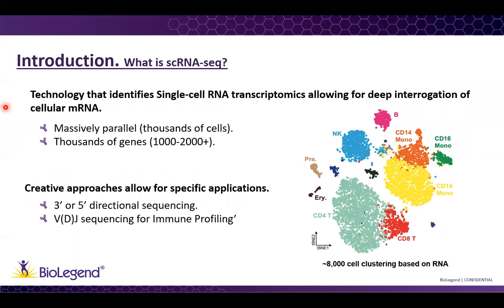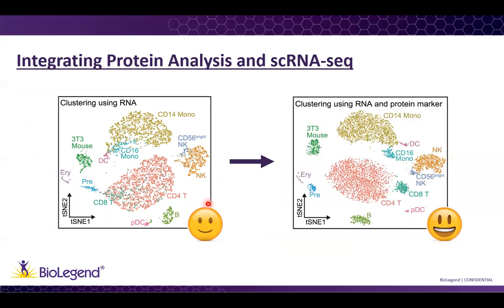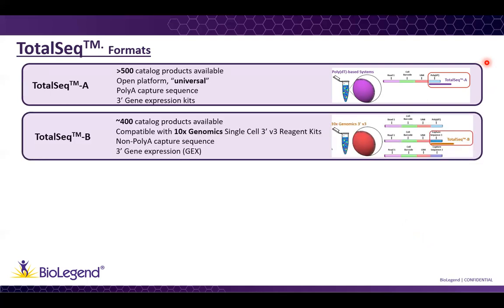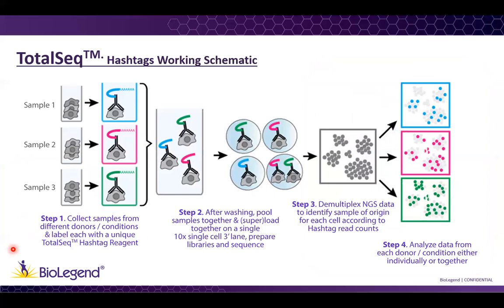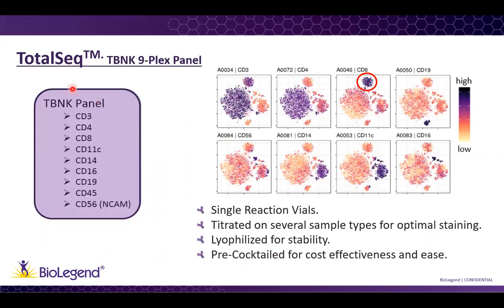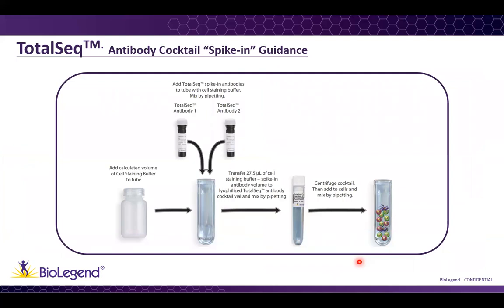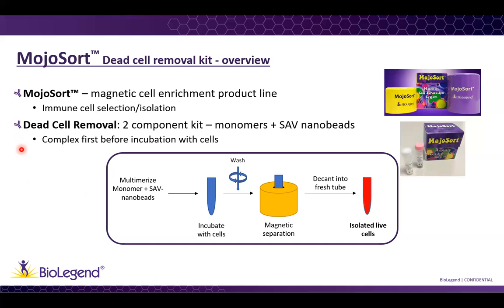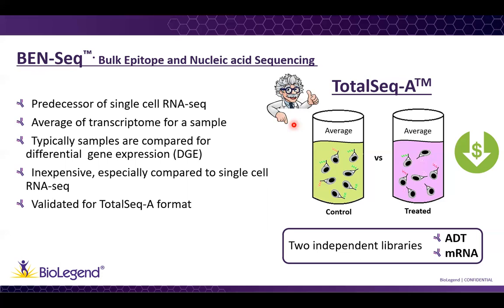BioLegend TotalSeq GRCF